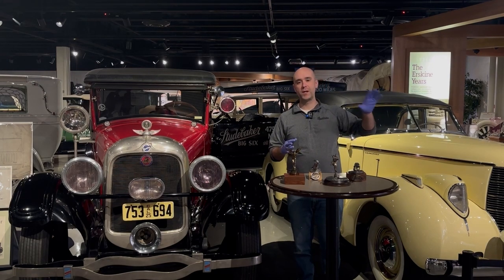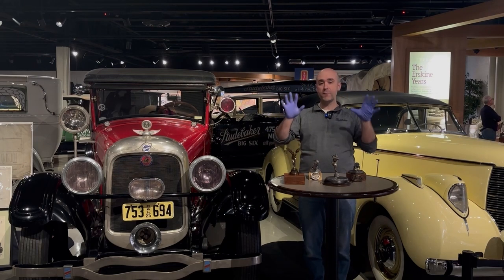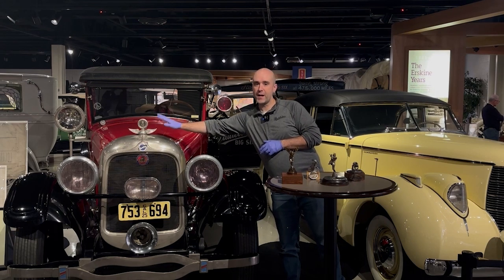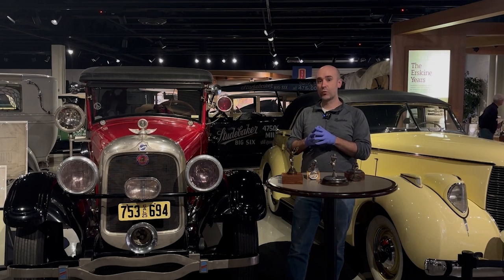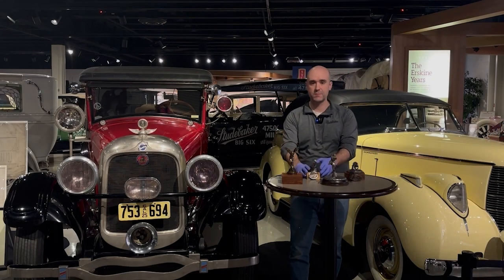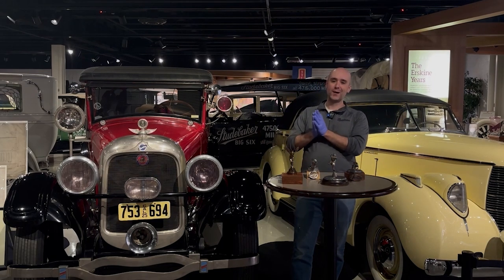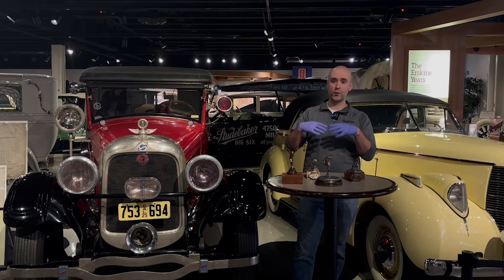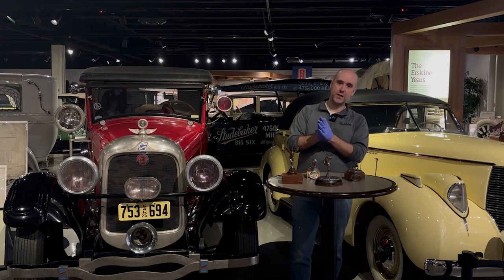Radiator Mascots: Art, Style & Story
Join Curator, Kyle Sater, as he explains the stories behind some of automotive history's most iconic radiator mascots.

About the Channel:
The Studebaker National Museum is devoted to sharing the story of the automotive and industrial history of South Bend and the greater region through the display and interpretation of Studebaker vehicles along with related industrial artifacts. The Collection also includes seven objects designated as “National Treasures” including the carriage Abraham Lincoln rode to Ford’s Theatre the night of his assassination, and a carriage used by the Marquis de Lafayette during his farewell tour of United States in 1824.  Our Vision is to spark the imagination and ignite interest and passion for design, innovation, and overall impact of the automobile and its related industries.

To support our ongoing efforts to provide this content, you can donate to the Museum

Address: 201 Chapin Street, South Bend, IN 46601